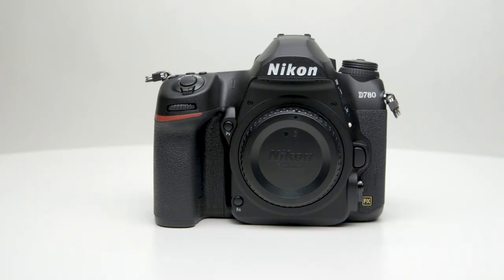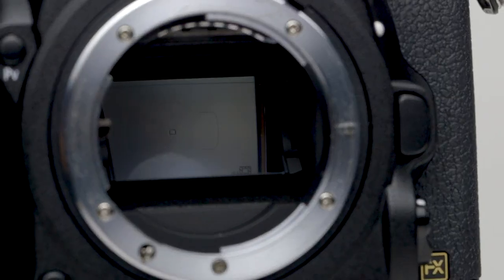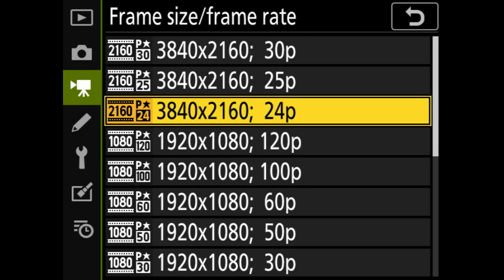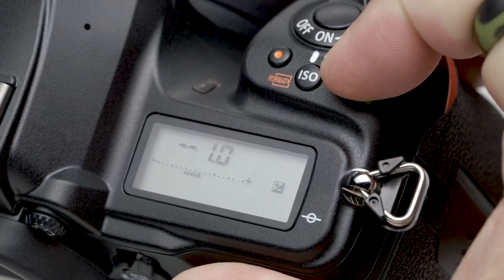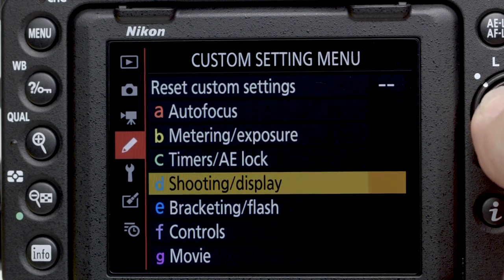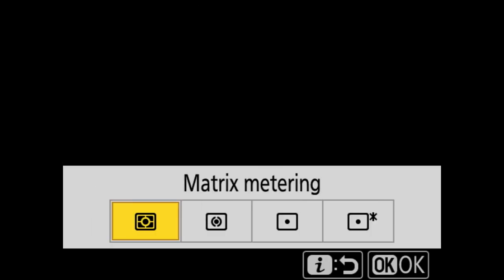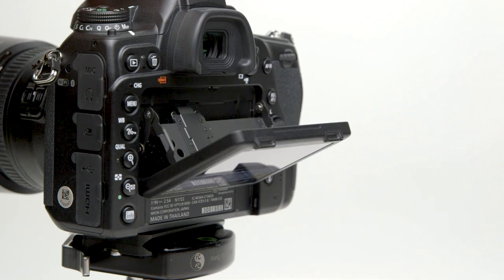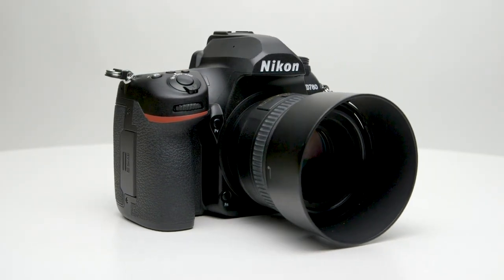Hands On with the Nikon D780 with Larry Becker | Official Class Trailer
Unpack the Nikon D780 with Larry Becker in his latest class on KelbyOne